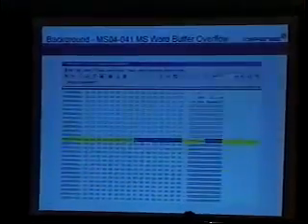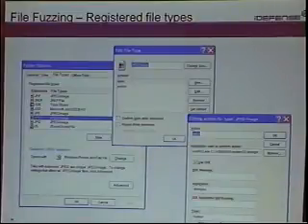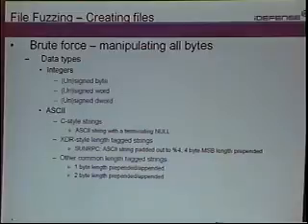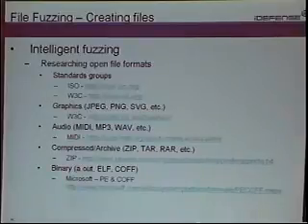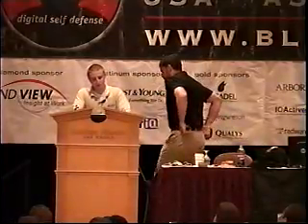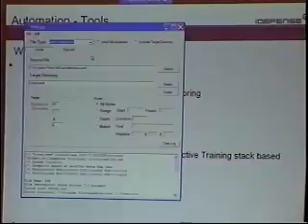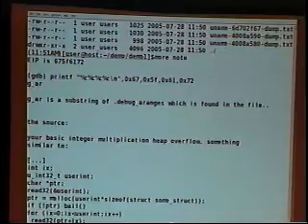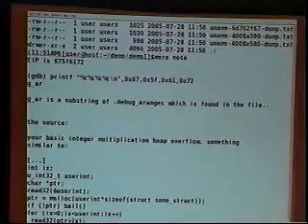Sutton&Greene The Art Of File Format Fuzz Black Hat - USA - 2002